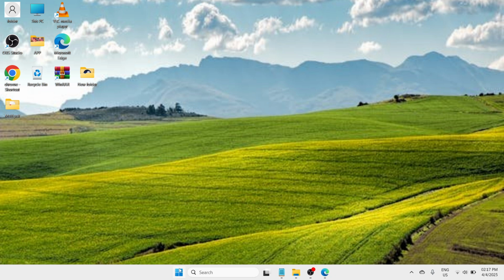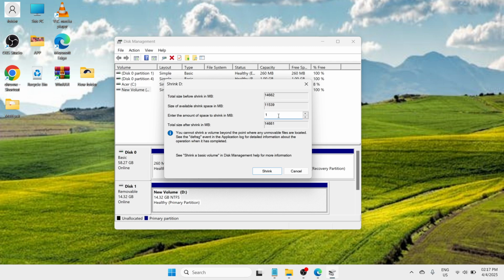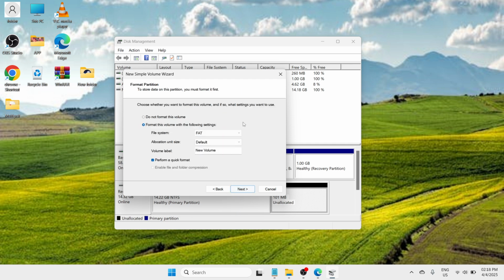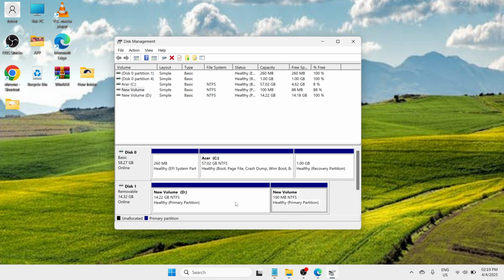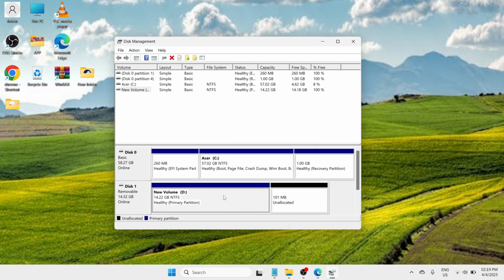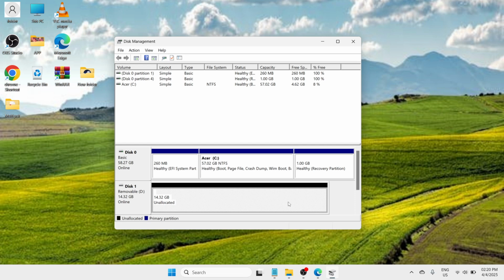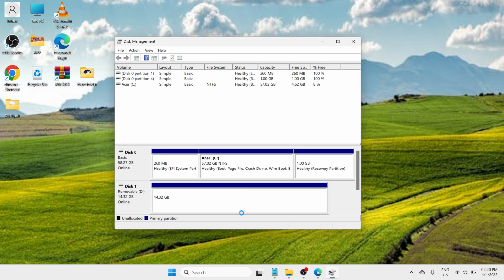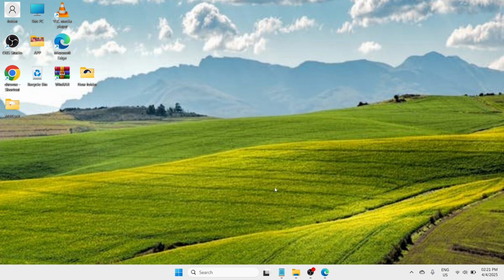How To CREATE Or DELETE Partition In Hard Drive On Windows 11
Want to manage your storage more efficiently? This video guides you through creating and deleting disk partitions in Windows 11. Perfect for organizing data or preparing drives for a fresh setup. Watch now and take control of your hard drive space!